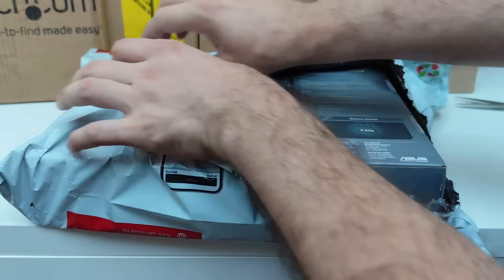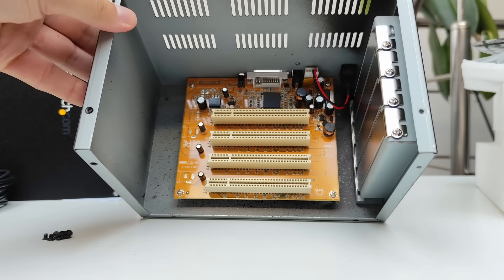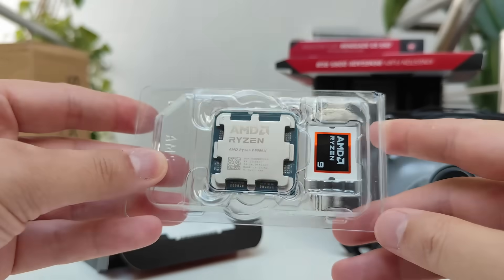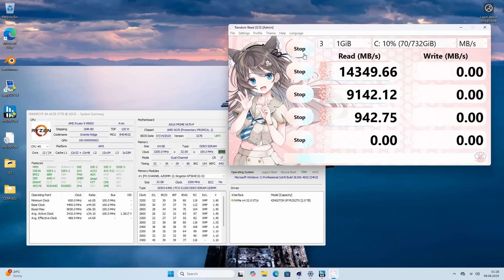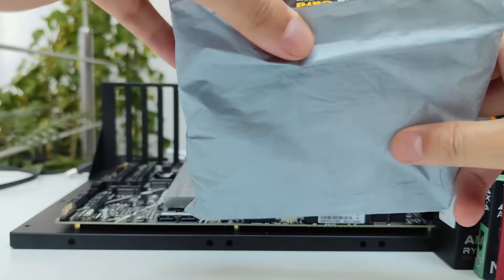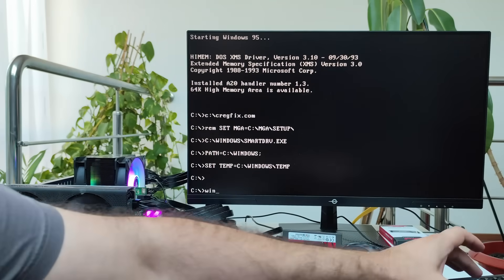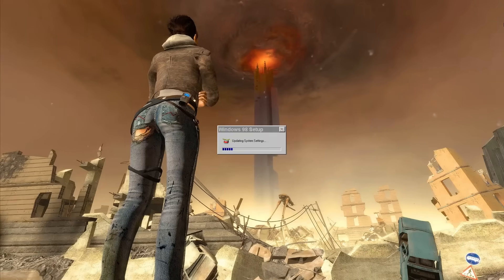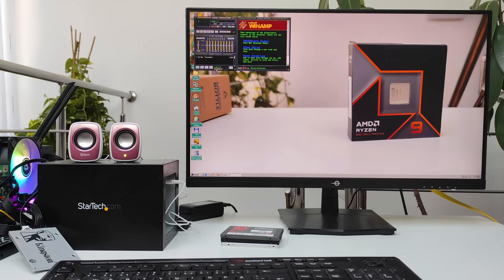Windows 98 on a Ryzen 9 9900X@4.4Ghz and... It (Eventually) Booted! (On Bare Metal)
To run Windows 98 on a Ryzen 9 9900X, you don't need a portal to an alternate dimension. You just need a PCIe to PCI adapter, a lot of duct tape, and this video.  So yeah..., today we’re building an AM5 PC with a Ryzen 9 9900X (Zen 5) and testing whether it can actually run Windows 98. Spoiler: it’s possible - but not without some tweaks. And if Windows 98 isn’t your thing, don’t worry - this is the first episode of my new series: "Every Windows on Zen 5". We’ll be testing XP, Vista, 7, and more very soon.

Today we’ll skip the installation process, but don’t worry - everything is fully documented in this playlist. Since AM5 doesn’t require a different approach, you can follow along here:

This wouldn’t have been possible without our amazing sponsors, who supported this project with hardware. They actually didn’t ask for links or pinned comments, but it’s only fair to share them here:

 Test Bench Specs:

AMD Ryzen 9 9900X (Zen 5) + ASUS Prime X670-P  motherboard (with a PS/2 port)

64GB Kingston DDR5 RGB (2×32GB @6400 CL32)

Kingston 2TB Gen5 NVMe SSD (surprisingly retro-compatible)

Arctic Freezer 36 A-RGB air cooler (Liquid Freezer 420 PRO coming soon)

StarTech PCIe-to-PCI enclosure & adapters

Legacy-friendly GPUs like the Nvidia Quadro FX4500/7900GS and ATI X700 LE, various sound cards, and USB controllers for Windows 98

 Chapters & Timestamps

0:00 – Intro: Windows 98 on Ryzen 9 9900X? Challenge Accepted
0:50 – "Send Us Your Latest Hardware… for Windows 98" (The Pitch That Worked)
1:30 – Kingston Joins the Build
1:50 – StarTech Delivers PCIe-to-PCI Heavy Gear
2:36 – Arctic Ships Freezer 36 & 420mm AIO
3:49 – AM5 Motherboard Drama: PS/2 Ports & $900 Heartbreak
5:03 – BIOS Flashback: Updating for Zen 5 Without a CPU
6:06 – Legacy Hardware Setup (Sound Cards, GPUs & USB 2.0)
7:57 – First Boot: NTKERN Windows Protection Error
9:52 – Debugging Gone Wrong: Clock Speeds, ACPI, and Tears
11:09 – Victory via PCI SATA Card
12:36 – Benchmarking Win98 on Zen 5 (7900 GS vs. X700LE Surprises)
14:49 – Gen 5 NVMe Trick: 8.4GB Retro Partitions
15:46 – Final Verdict: AM5 Can Run Windows 98… With Duct Tape
16:21 – Coming Soon: Every Windows on Zen 5 (XP x64 Already Works!)

Why This Matters:

While I’m definitely not suggesting you go out and build a high-end AM5 PC just to run Windows 98, there’s something undeniably fascinating about the fact that you can. Thanks to the enduring legacy of the x86 architecture, we’re still able to boot up decades-old operating systems on today’s bleeding-edge hardware. That kind of backward compatibility isn’t just impressive... It means that if you’re someone who enjoys dual-boot setups, retro gaming, or simply revisiting the software of a bygone era, you don’t have to rely on emulators or vintage machines. You can run Windows 98 on real, modern hardware - sometimes with a few tweaks, sure, but the option is there. And that’s worth celebrating.